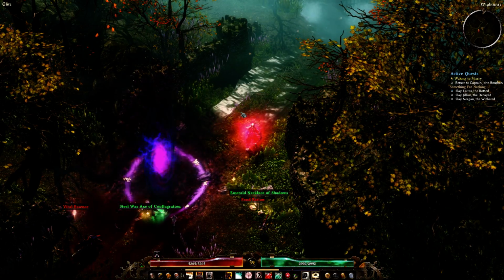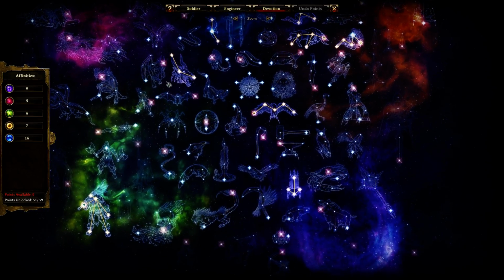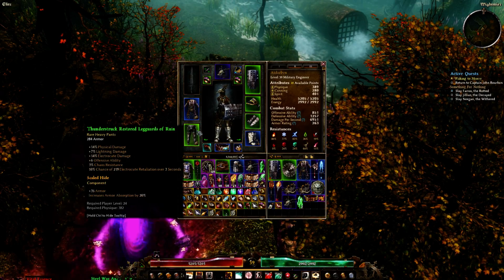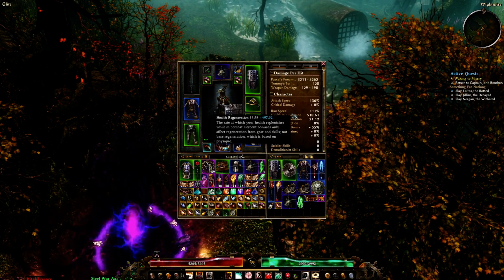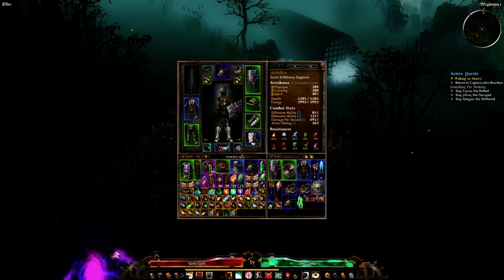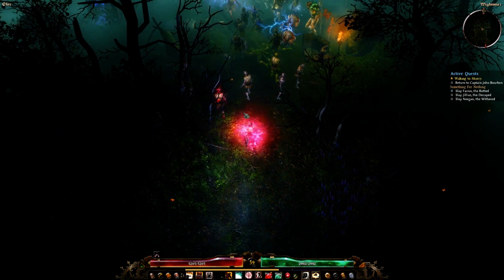Grim Dawn DAIL Engineer/Soldier Build (Regenerating Machine)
Grim Dawn is an RPG game created by Crate Entertainment, the same company that has made Titan Quest. This video is for pure entertainment purposes.
Devotion Process:
1 into ascendant crossroads
1 into chaos crossroads
1 into eldritch crossroads
1 into primordial crossroads
5 into Falcon
3 into Hammer
5 into Bull
3 into eel
6 into Dire Bear
4 into Empty Throne
6 into Behemoth
5 into Dryad
5 into Solemn Watcher
1 into Ulo, Keeper of the Waters
Take away all Crossroads
3 into Lizard
Take away Hammer
4 into Tree of Life, go right at the intersection